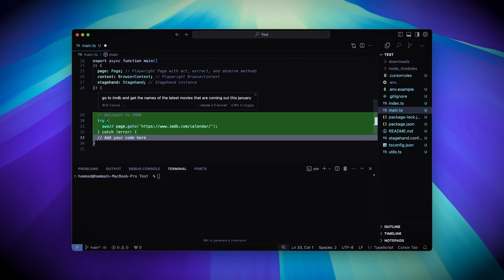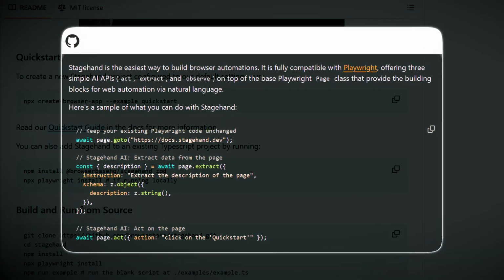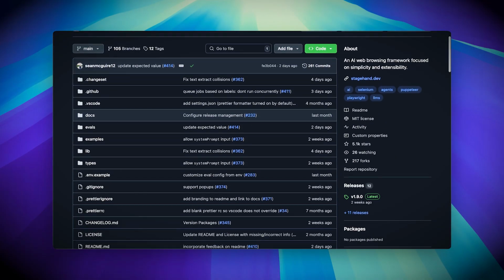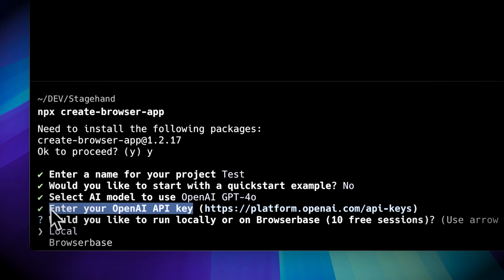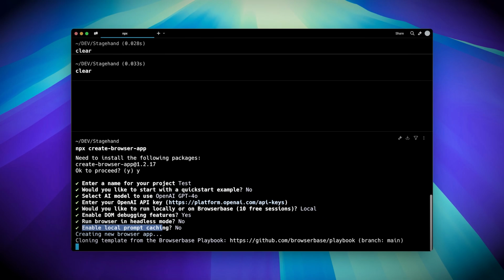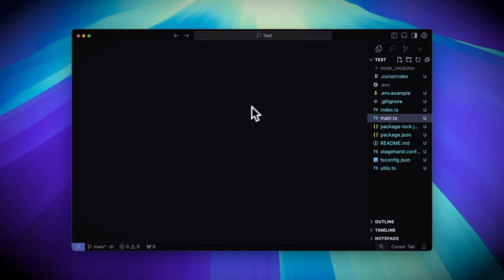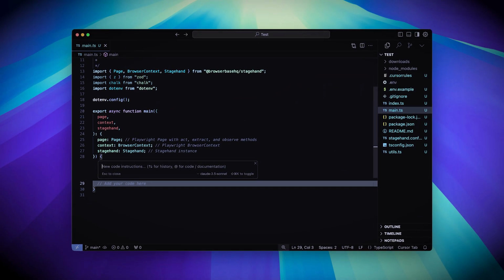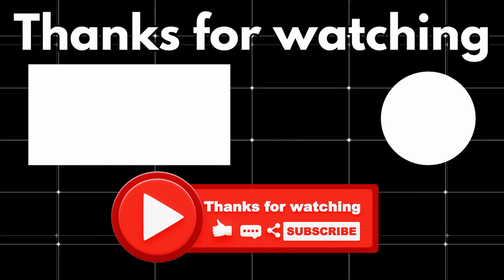Automate Your Browser with AI Using StageHand AI Agent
Discover the power of StageHand AI, the revolutionary open-source AI agent designed for seamless browser automation and web scraping! 🌐 This hands-on demo takes you through its incredible features and how it can simplify web navigation, task automation, and API workflows.

🔍 What You’ll Learn in This Video:
 • Live demo of StageHand AI automating tasks like extracting IMDb movie data and GitHub repository descriptions.
 • Overview of StageHand’s powerful features, including the Act, Go To, and Extract APIs for efficient automation.
 • Step-by-step guide to installing and setting up this fully free and open-source AI agent.
 • How to use tools like Cursor to enhance AI coding automation with StageHand AI.

🔧 Why Choose StageHand AI?
 • Revolutionizes web scraping and browser task automation.
 • Powered by Playwright, offering durable and self-healing code.
 • Fully compatible with OpenAI, Claude, and Gemini, making it a versatile tool for developers and productivity enthusiasts.
 • A great alternative to Fabric AI or Deepseek AI for multi-agent workflows.

🎥 Watch now to see how StageHand AI can transform your automation workflows with its cutting-edge capabilities!